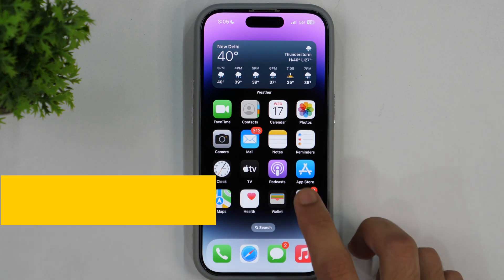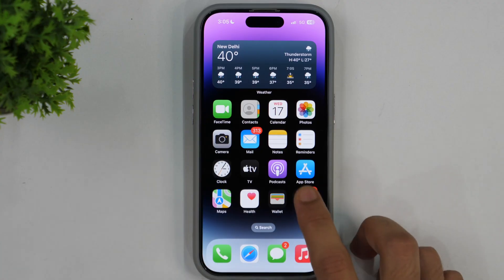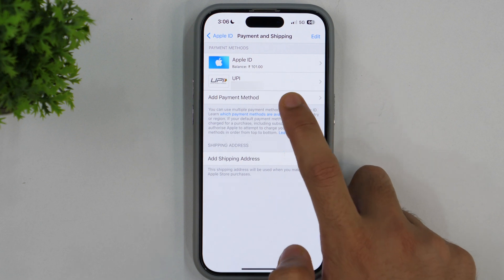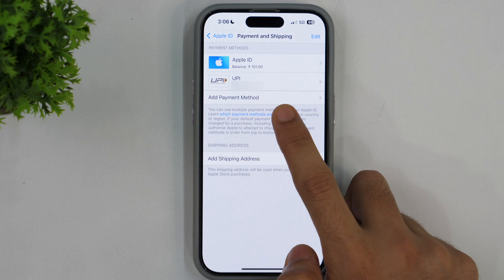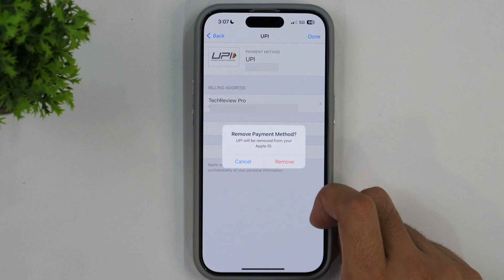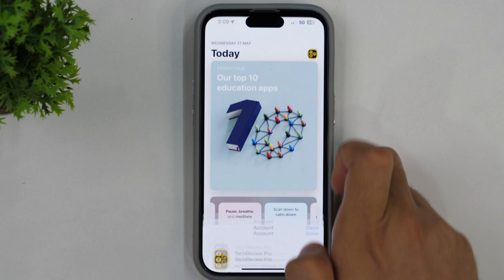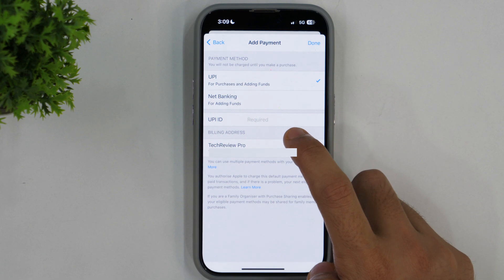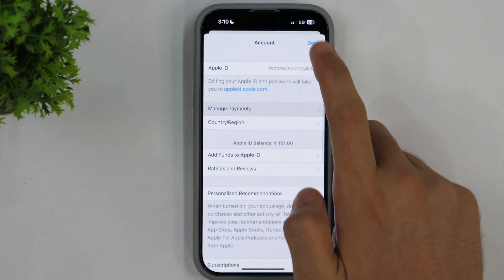How to Remove Credit Card, Debit Card, UPI, and Other Payment Methods from Apple ID on iPhone?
Want to Remove Credit Card from Apple ID on your iPhone? Removing Payment Method from Apple ID on iPhone or iPad is easy. Here is How to Remove Credit Cards, Debit Cards, UPI, and Other Payment Methods from Apple ID on iPhone or iPad? Learn how you can Remove Payment Method from Apple ID on your iPhone or iPad. Quick and Easy Methods to Remove Credit Card, UPI, or any other Payment Method from Apple ID on any iPhone or iPad.

Once you learn how to remove payment methods from Apple ID on your iPhone, you'll be able to change payment methods from Apple ID on your iPhone or iPad quickly and add and remove a credit card, debit card, UPI, or any other payment method from the Apple ID email on your iPhone easily.

I have already shown How to Create Apple ID for FREE on iPhone without a Credit Card? - ✅New Apple ID Method ✅

Learn how to Cancel your Apple Music Subscription on iPhone and iPad so that you may cancel Apple Music before the trial ends

How to Create Apple ID for FREE on iPhone without a Credit Card? - ✅New Apple ID Method ✅

Also, watch:

iPhone 14 Unboxing! iPhone 14 Blue Unboxing and First Impression of iPhone 14 in Blue Colour

Privacy Policy and Legal Disclosure:

But our recommendation is always based on the merit of the products and not influenced by other factors. This supports us financially to purchase better gadgets and gear, which is why we can bring more free information in the form of high-quality exclusive videos for you. Thank you! Disclosure